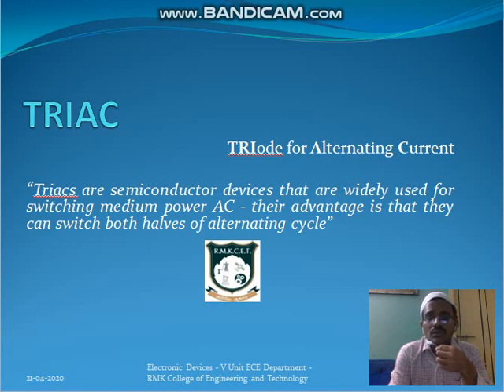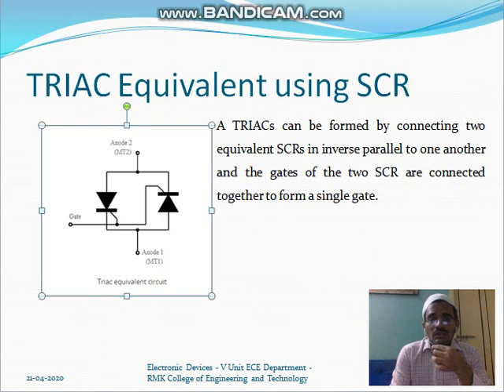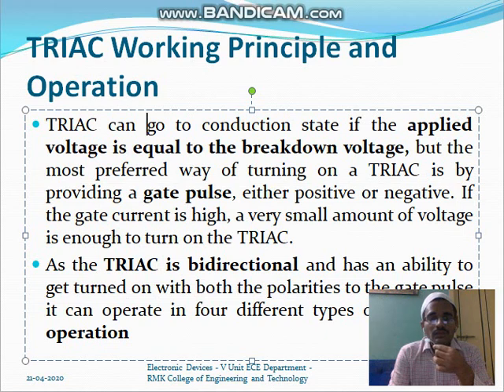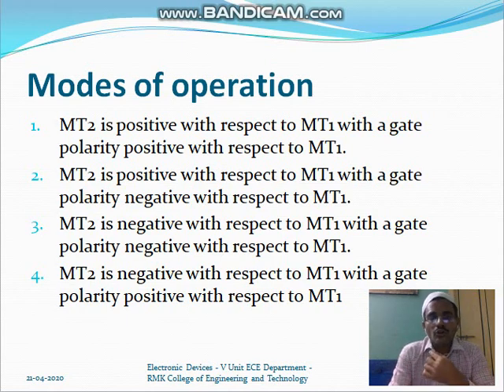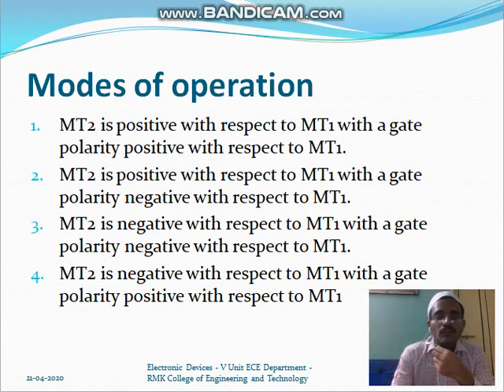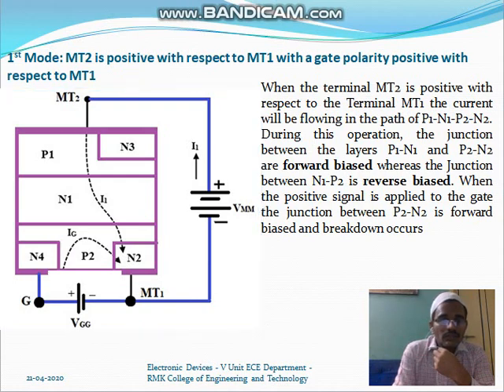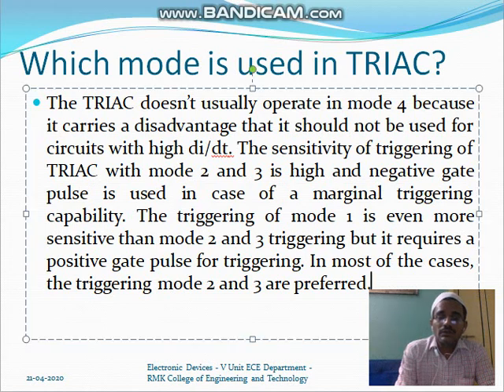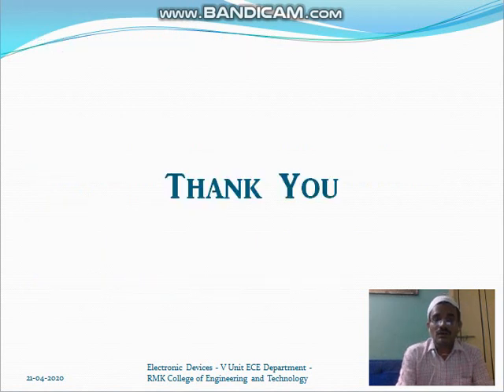TRIAC: TRIode Alternating Current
This video explains about the Symbol, Construction and Modes of TRIode.